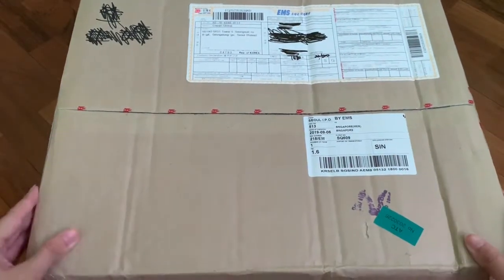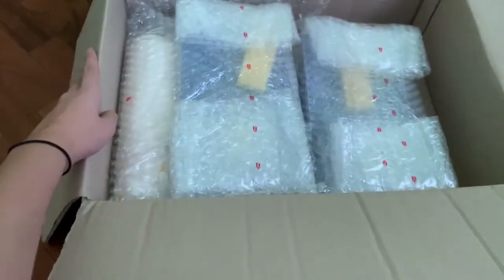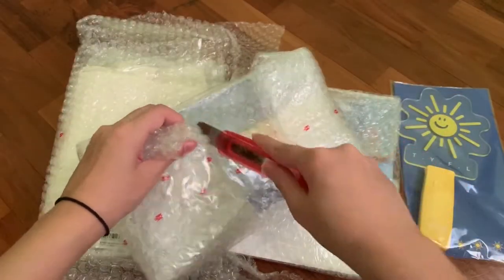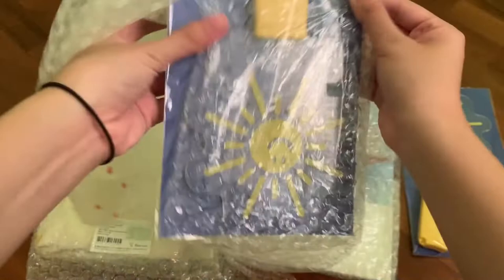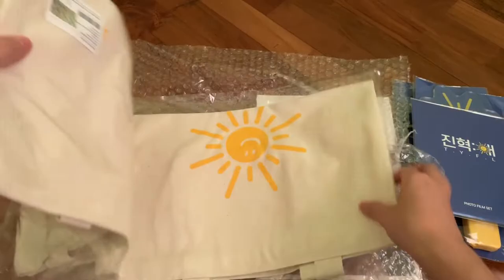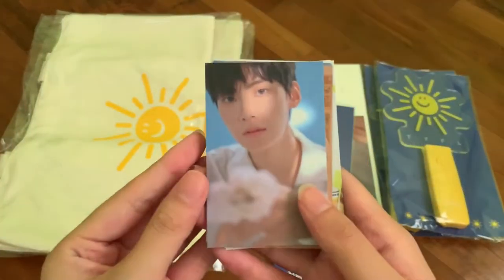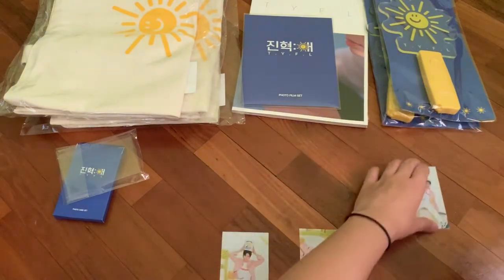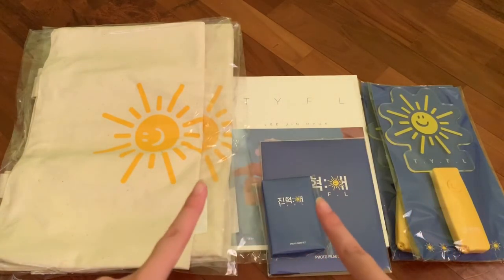unboxing | lee jinhyuk tyfl fanmeet goods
٩(｡•́‿•̀｡)۶

sales/trades ; @kdnsales on twitter